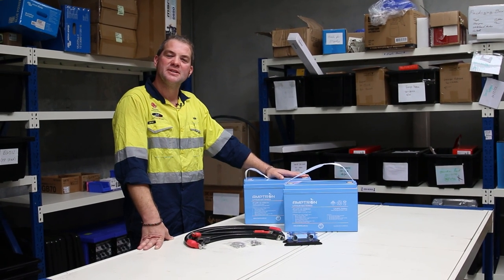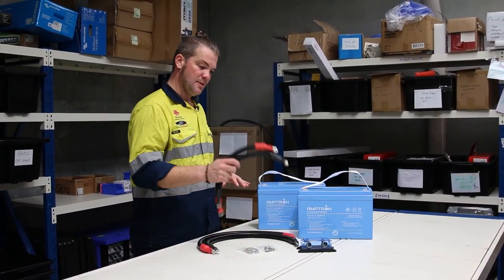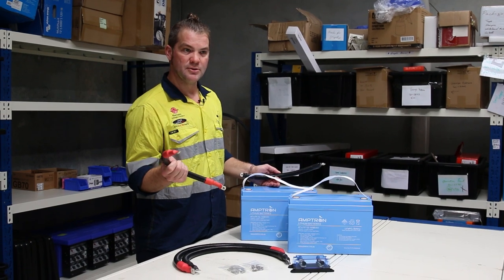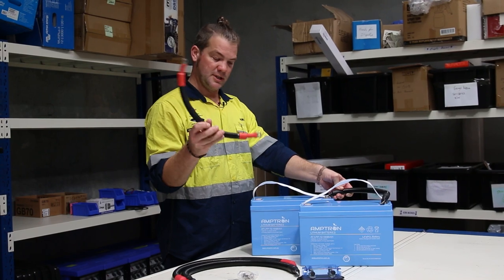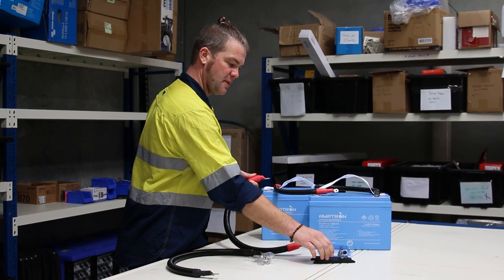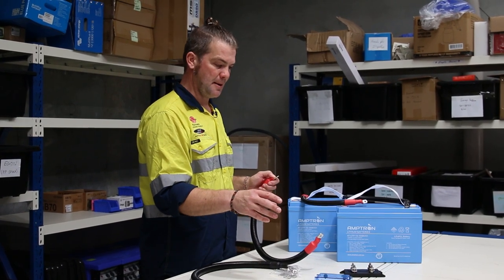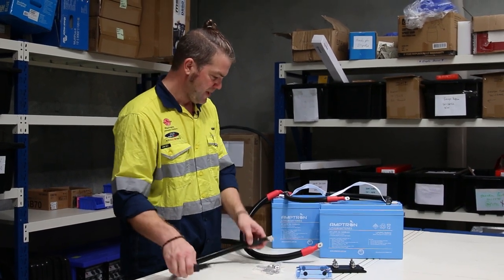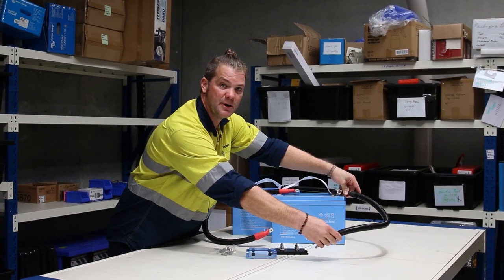Twin Auxiliary Battery Kit Overview & Setup | Ready to Drive Anywhere Kits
Our new Twin Aux Battery Kits now available on Perth Pro. In this video Heiner explains what the kit includes and how to set it up. Kit Includes a choice of Amptron Lithium Battery - 100Ah, 150Ah, 200Ah.